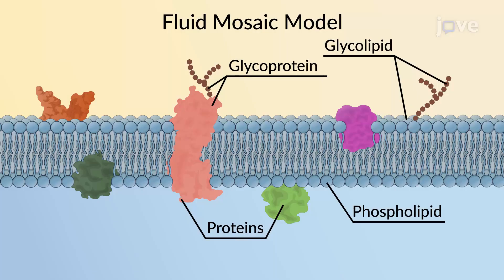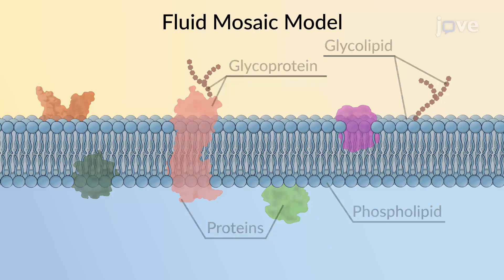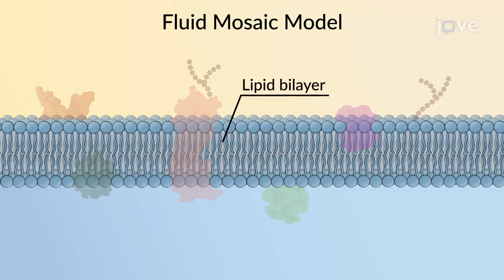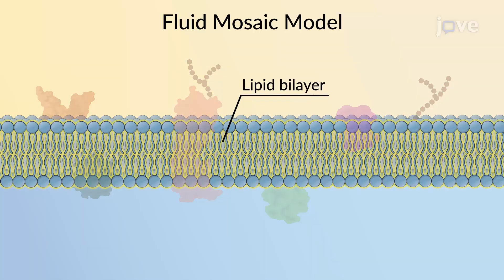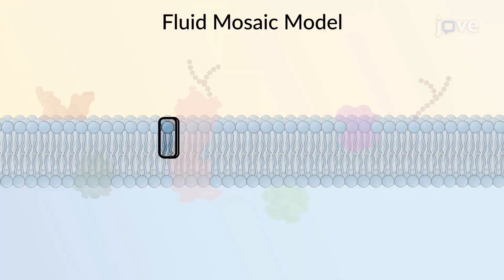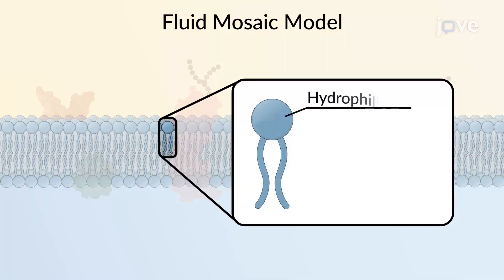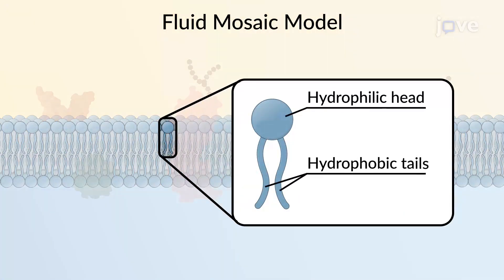Fluid Mosaic Model | Cell Bio | Video Textbooks - Preview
Singer and Nicholson first proposed the fluid mosaic model in 1972 to describe the structure of the cell membrane.
 According to this model, the membrane is a fluid lipid bilayer composed of two layers of phospholipids.
 Phospholipids contain a hydrophilic head and two hydrophobic fatty acid tails.